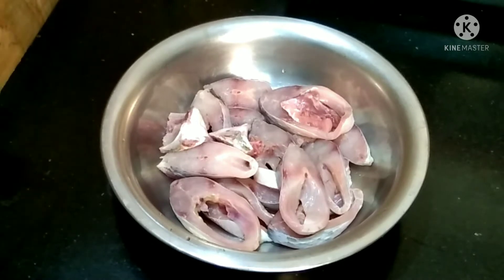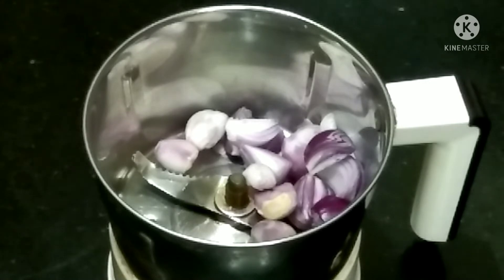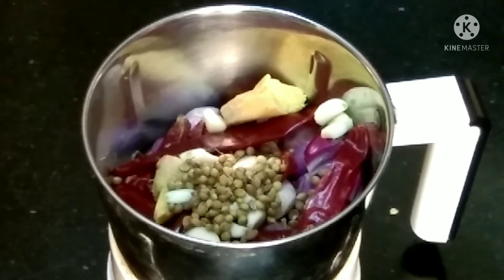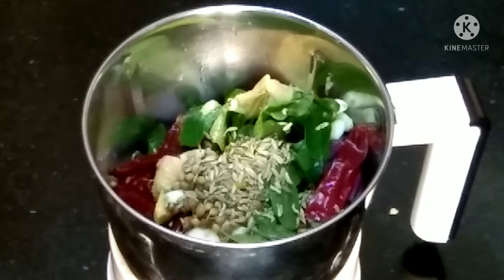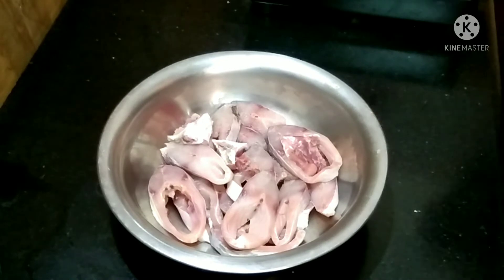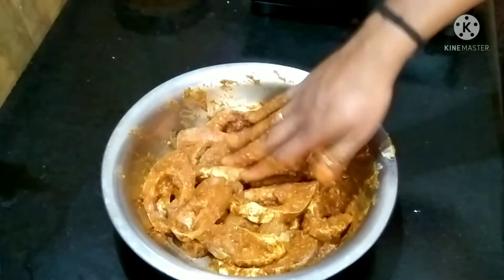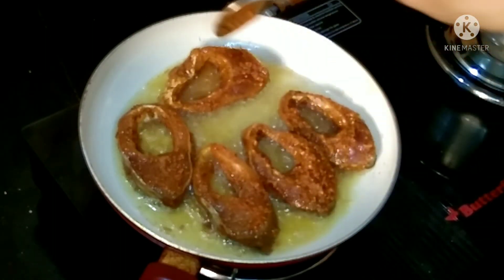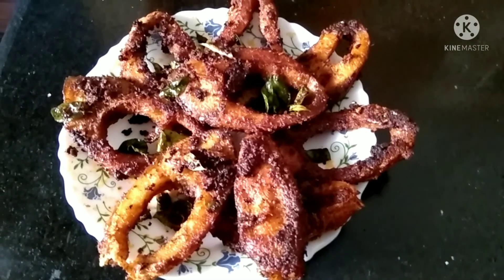Fish fry in malayalam/special fish fry/ സൈപ്രസ് ഫിഷ് ഫ്രൈ/easy Fish fry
Hi dears,
In this video I am sharing a spl masala receipe for easy and tasty fish fry...Try it today and share your feedbacks..
Watch my video fully
Keep watching..